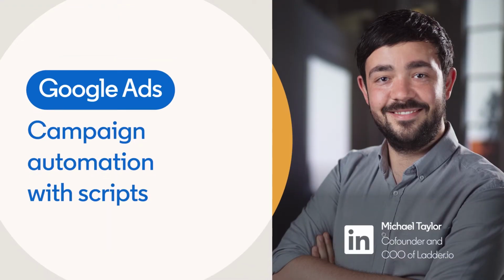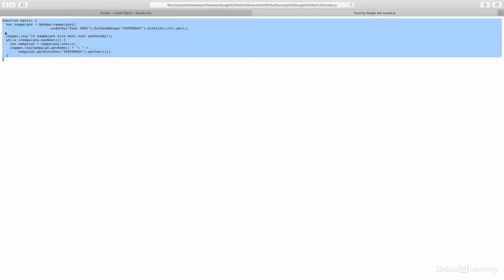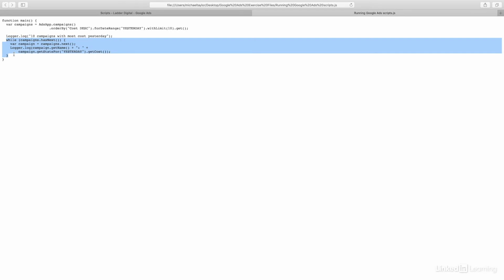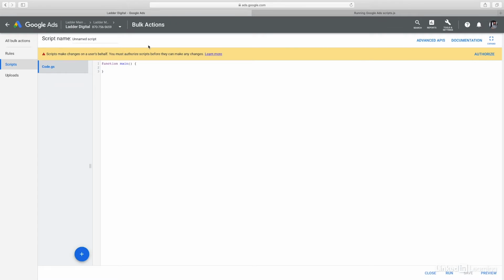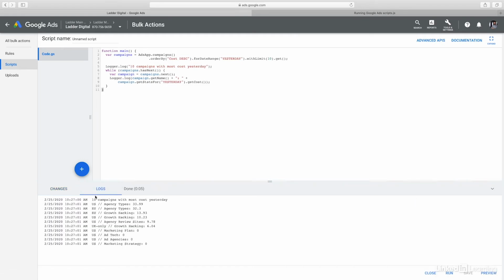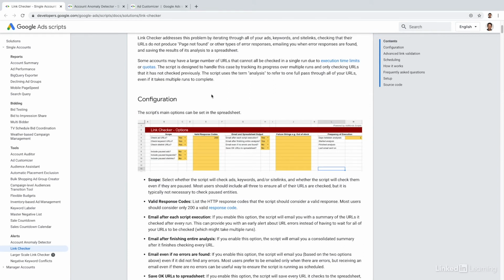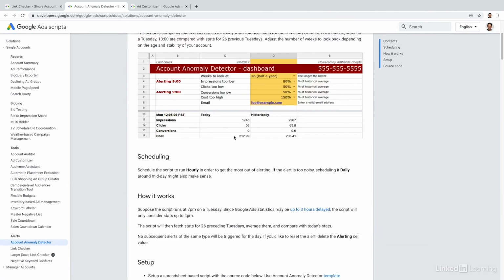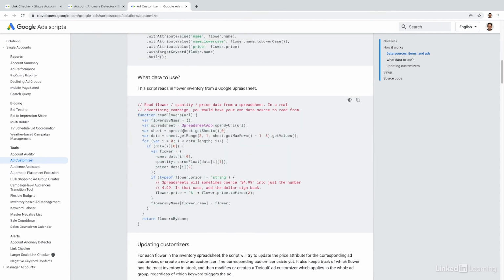Google Ads Tutorial - Campaign automation with scripts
Learn how scripts can help you automate a campaign. Explore more Google Ads courses and advance your skills on LinkedIn Learning:

This is an excerpt from "Advanced Google Ads," a course on LinkedIn Learning taught by Michael Taylor. Michael is co-founder and COO of Ladder.io, a growth marketing agency in New York and London.

00:00 - Execute a script
02:38 - Exploring different scripts